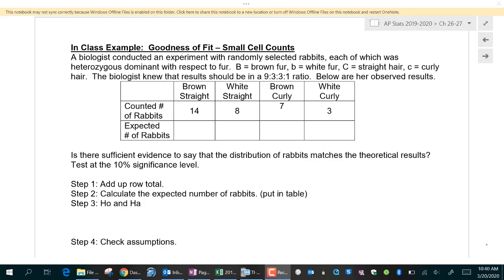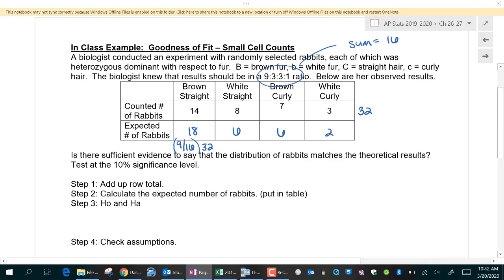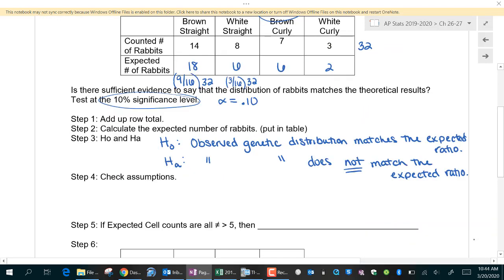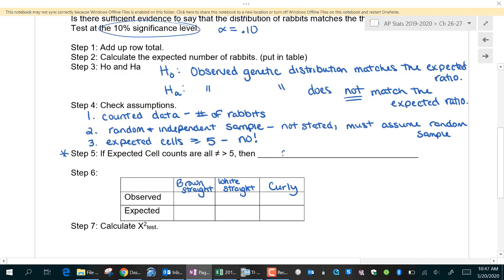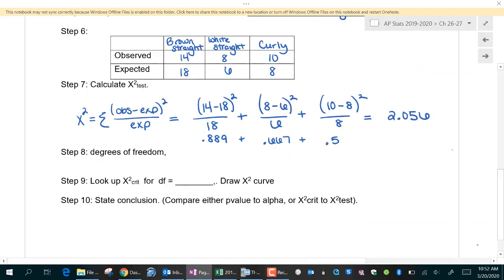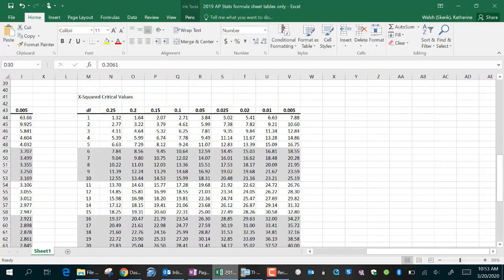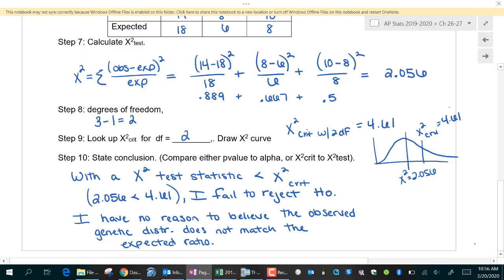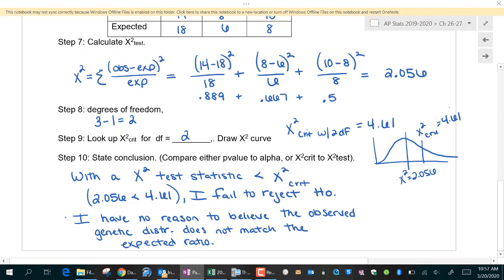Ch 26 GOF Part 1